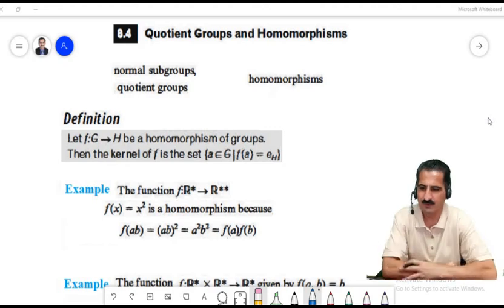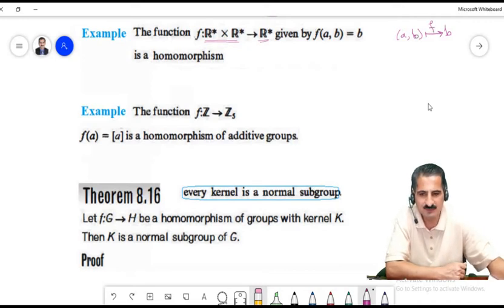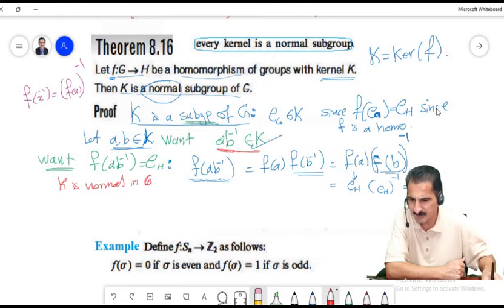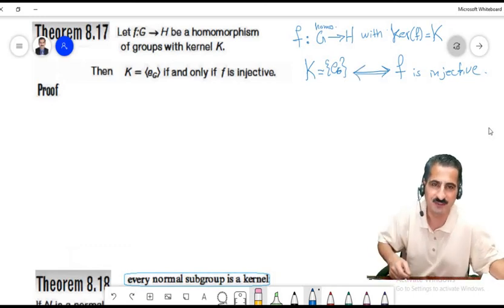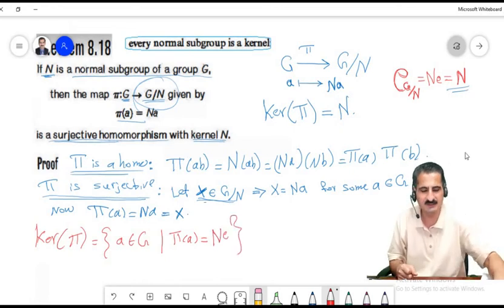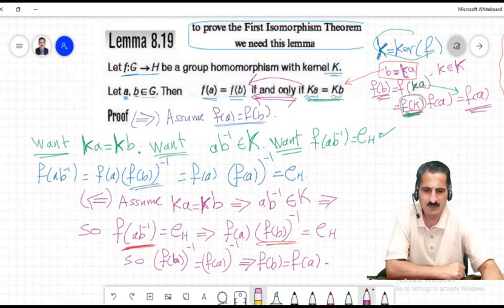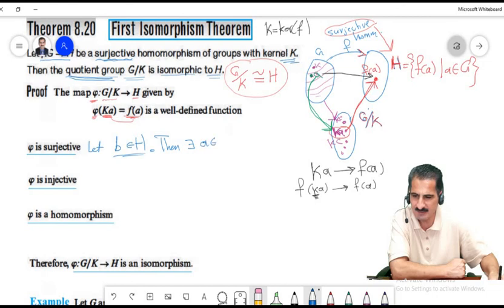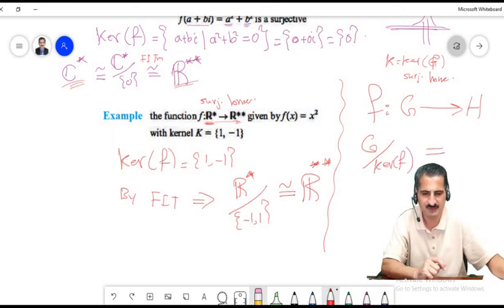Quotient Groups and Homomorphisms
A lecture of Math 4453: Abstract Algebra (1)
at Sultan Qaboos University.
Text book used is: Abstract Algebra; An Introduction
Thomas W. Hungerford.